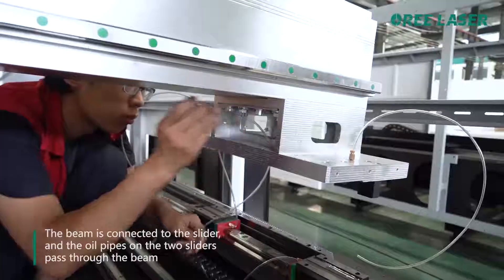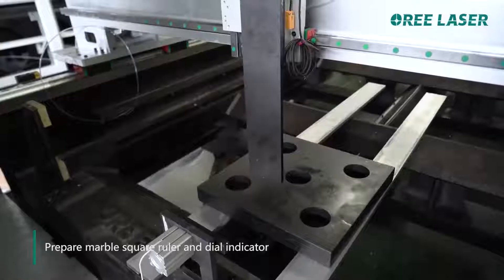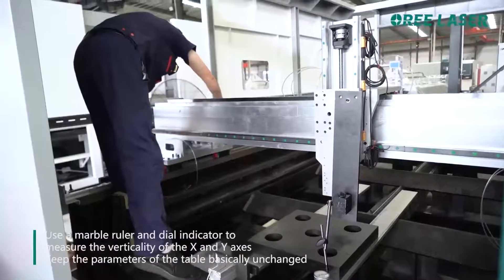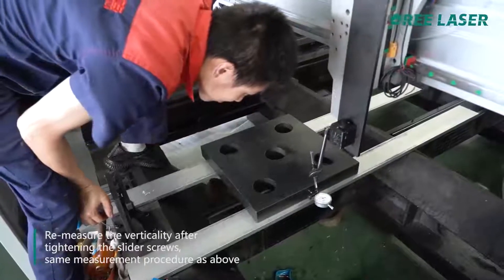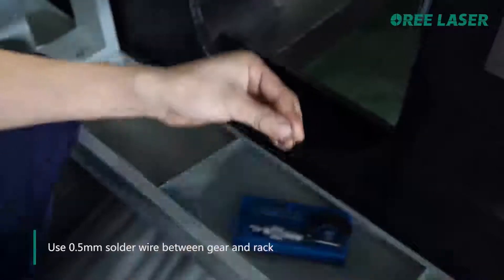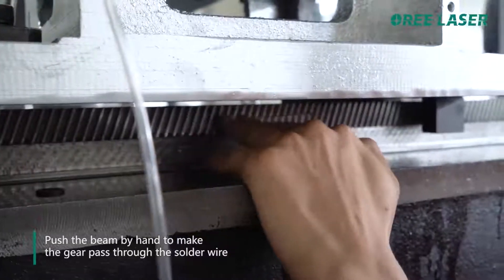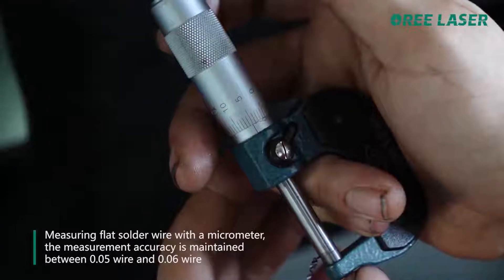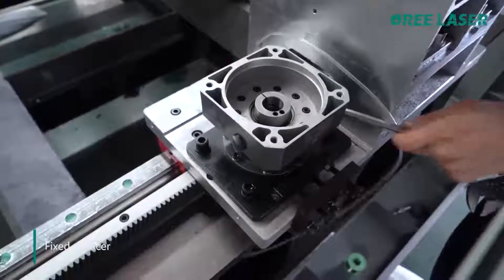Fiber Laser Cutting Machine & Oree Laser & How to install the beam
1. The beam is connected to the slider, and the oil pipes on the two sliders pass through the beam
2. Tighten the slider screws on both sides slightly
3. Prepare marble square ruler and dial indicator
4. Use a marble ruler and dial indicator to measure the verticality of the X and Y axes (keep the parameters of the table basically unchanged)
5. After correcting the verticality, tighten the slider screw
6. Re-measure the verticality after tightening the slider screws, same measurement procedure as above
7. Install Y-axis reducer
8. Use 0.5mm solder wire between gear and rack
9. Push the beam by hand to make the gear pass through the solder wire
10. Measuring flat solder wire with a micrometer, the measurement accuracy is maintained between 0.05 wire and 0.06 wire
11. Adjust the gap between the gear and the rack through the fixed block on the outside of the reducer
12. Fixed reducer
13. Install Y-axis motor